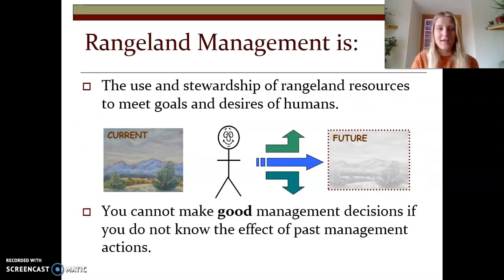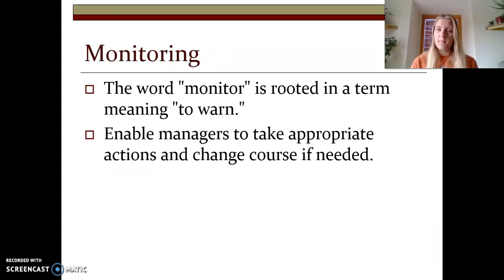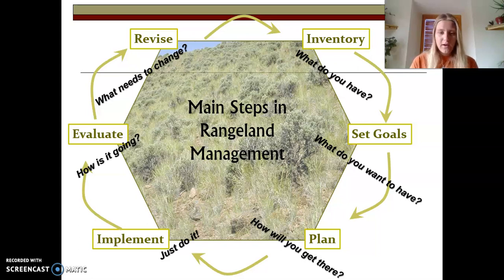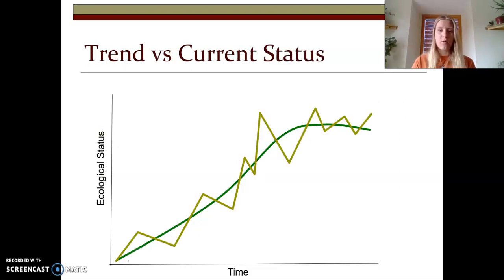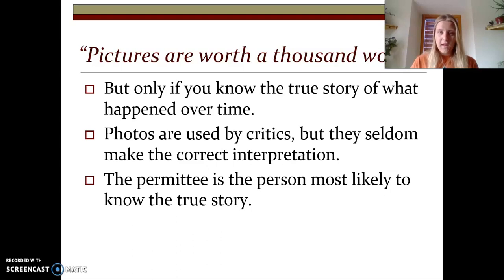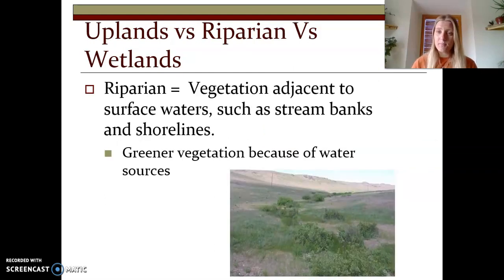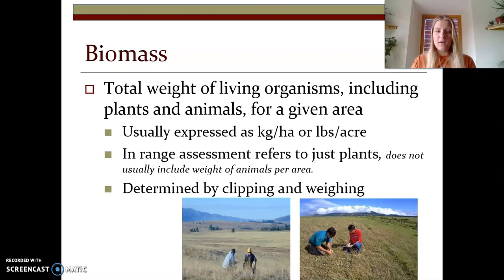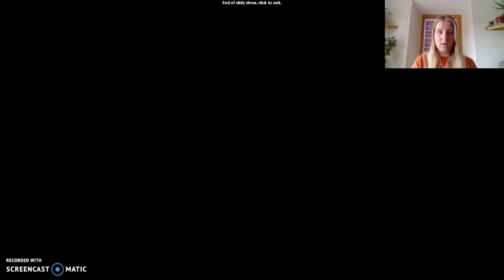Rangeland Inventory and Monitoring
This video explains the basics behind rangeland inventory and monitoring.  It also touches into the topic of measuring plant communities within rangelands.